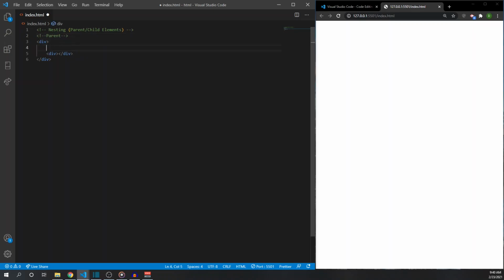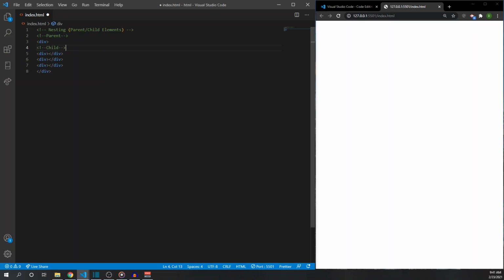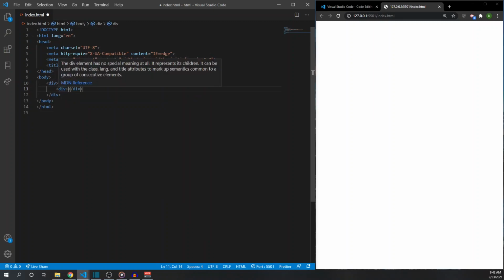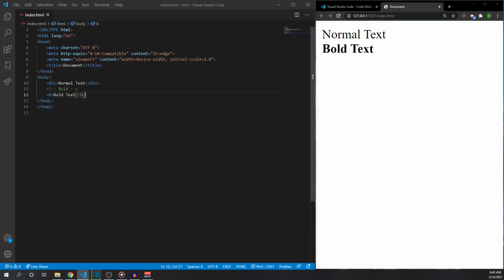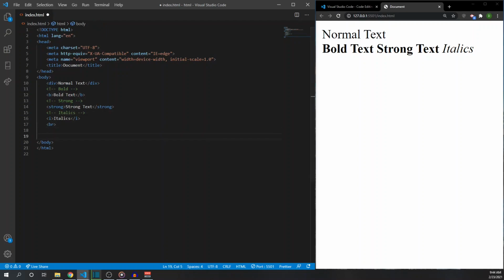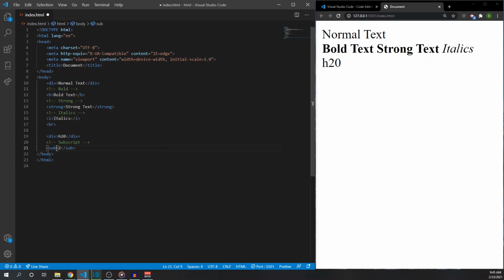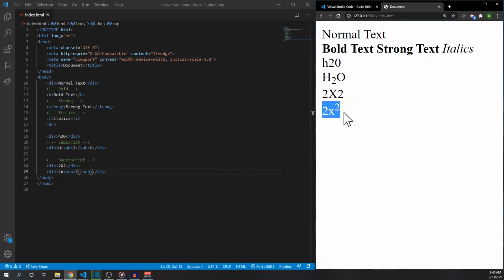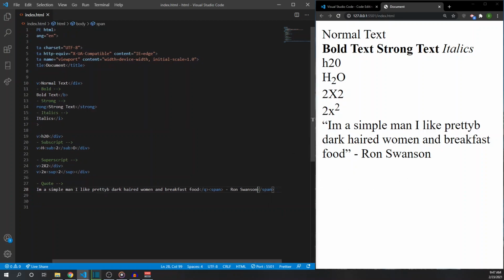HTML Basics || Formatting - Prt 3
Hello Brogrammers! Welcome to a new series where we go over the basics of HTML. In this video we learn all about formatting elements, along with elements that are used to format text.